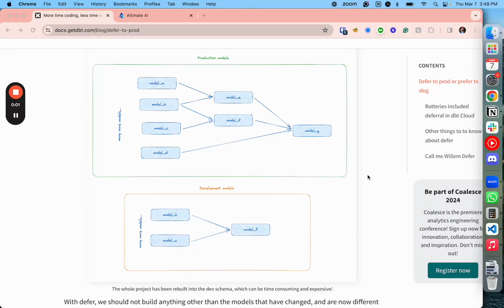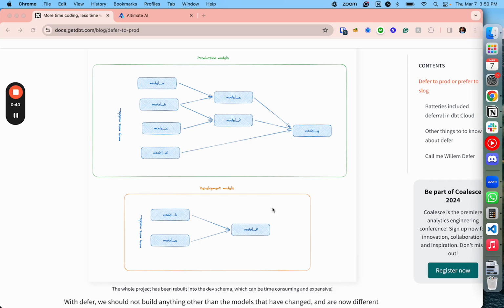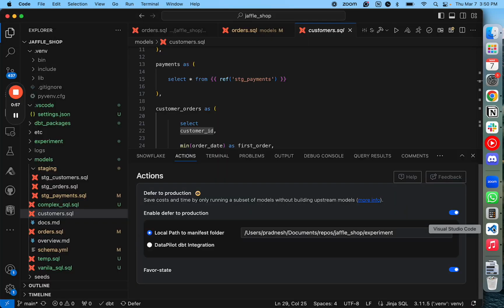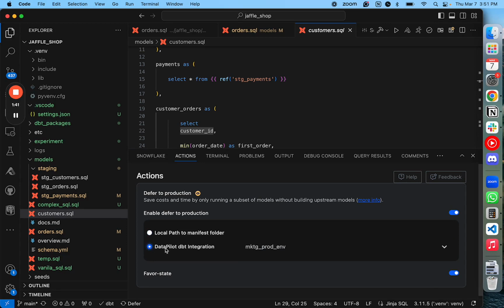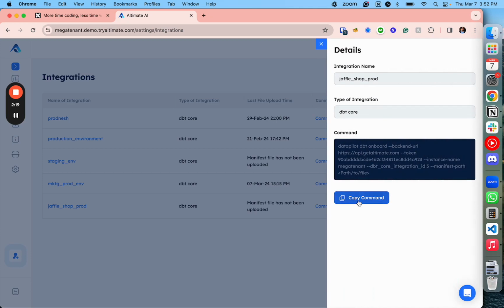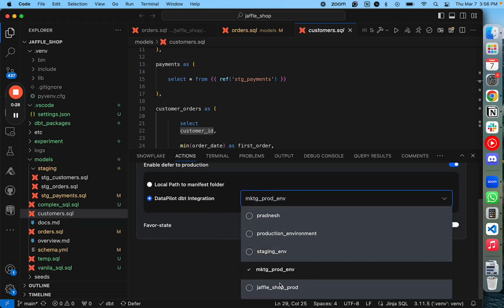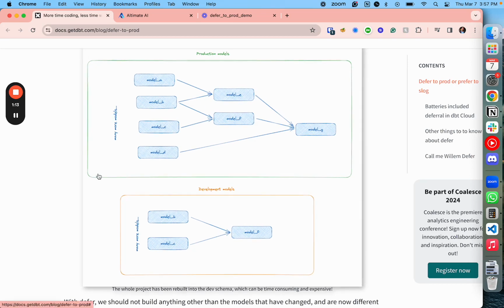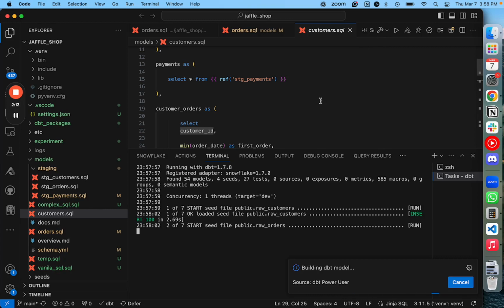defer to prod in dbt with VSCode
Deferring to prod functionality in dbt saves data teams a lot of time and money. The Power User extension makes it easy to use this functionality in local and SaaS modes.